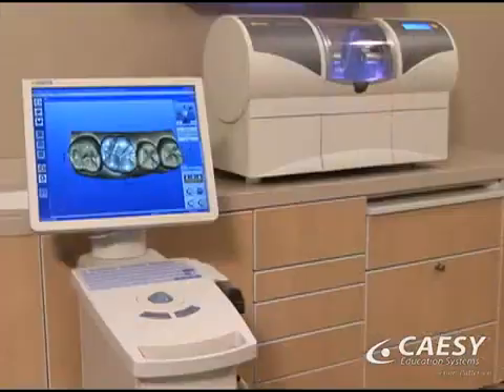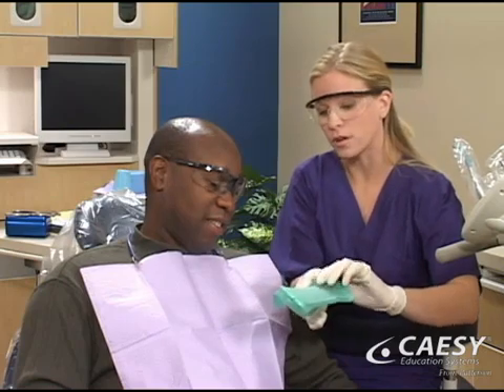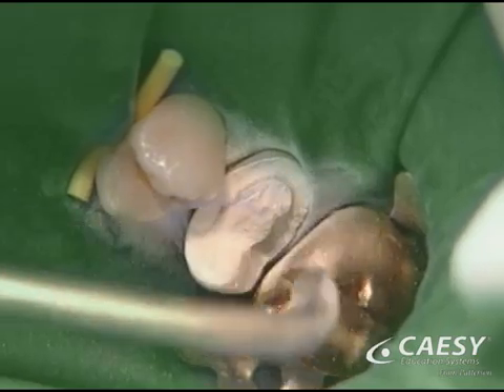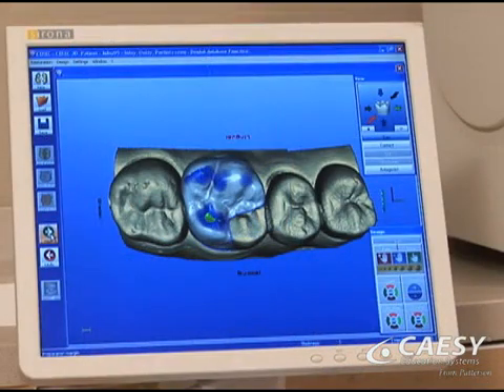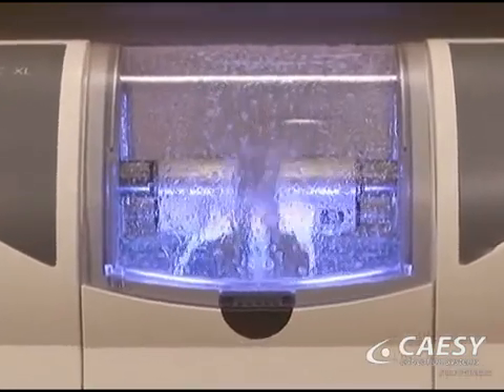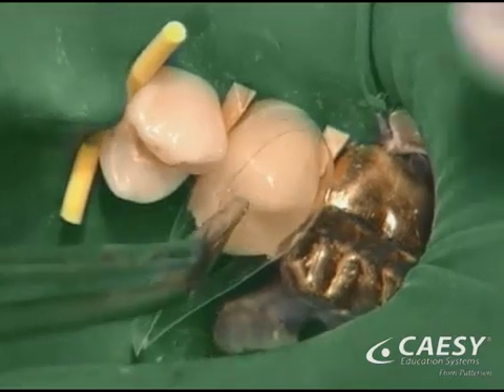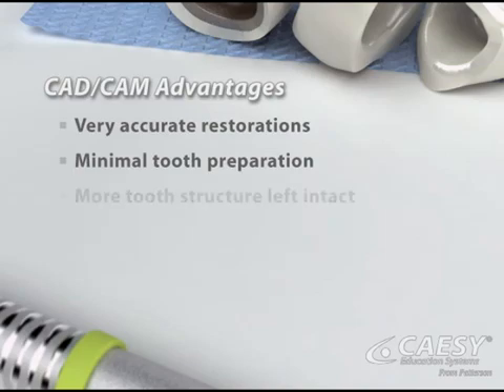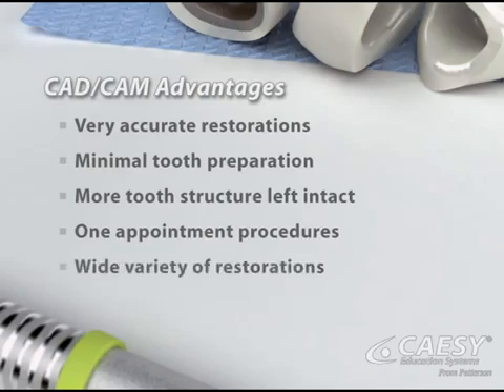CAD/CAM Dentistry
CEREC CAD/CAM technology continues to revolutionize restorative dentistry. At San Ramon Dental Arts, we pride ourselves on being able to give patients durable, beautiful tooth-colored restorations that can be completed in just one appointment. Compared to traditional crowns, inlays and onlays that generally take 2-3 appointments over a couple weeks, CEREC is clearly the better, faster solution.